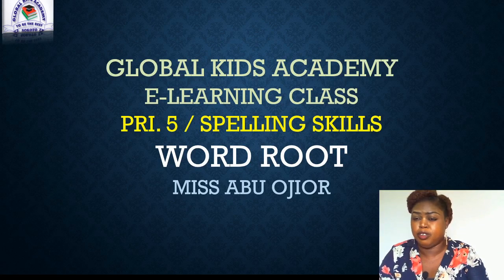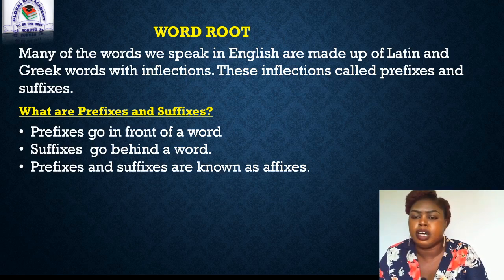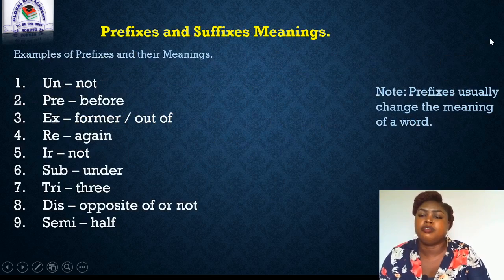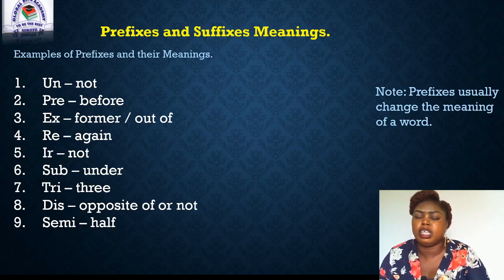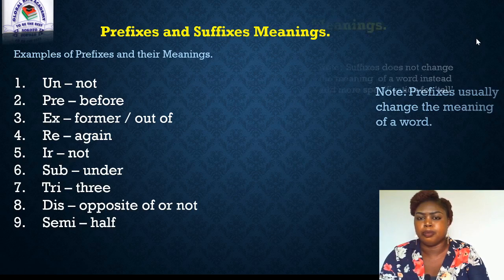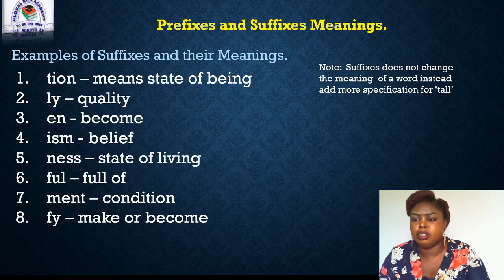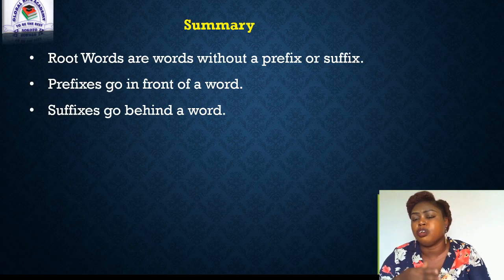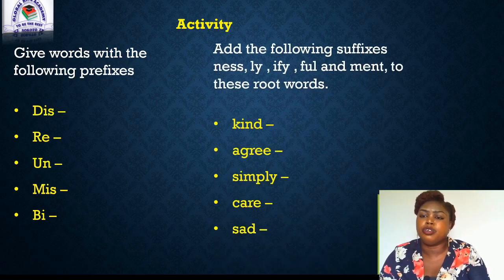PRI 5 SPELLING SKILLS ROOT WORDS